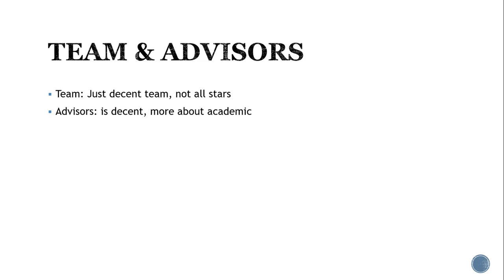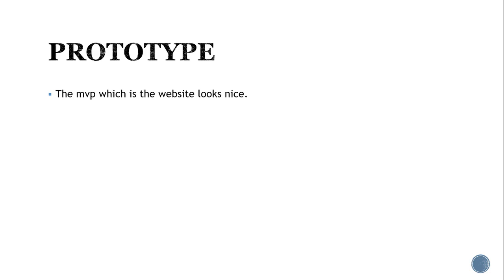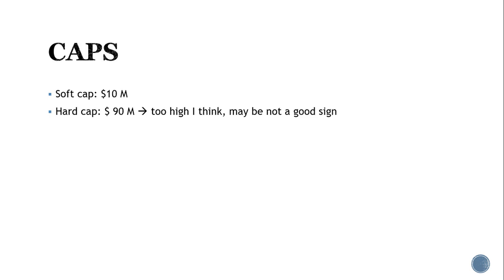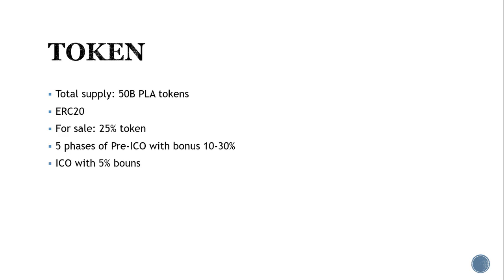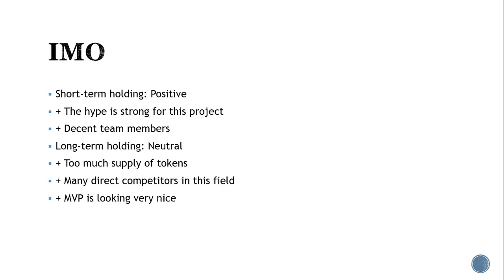ICO Review: PlayChip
BTC: 148qtm8ZbCEL2LMWbeD5N4GYywjPieWCVE

BCH: qq3xgx3ch97wn0m90m2s9aj8lrg2dy32dyfxezk8f9

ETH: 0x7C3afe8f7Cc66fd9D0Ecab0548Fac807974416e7